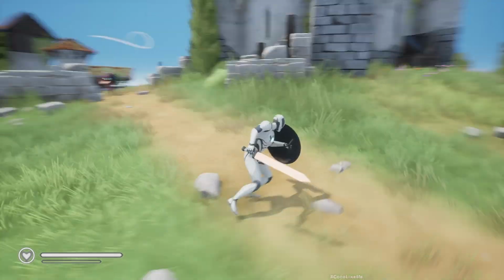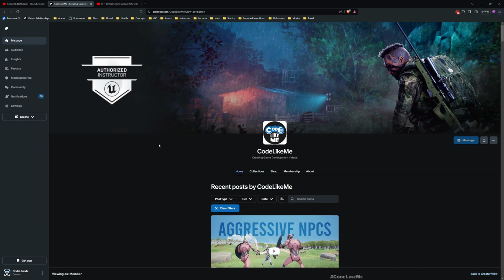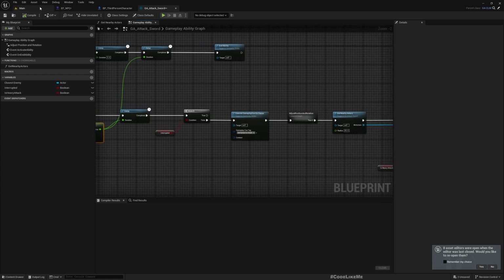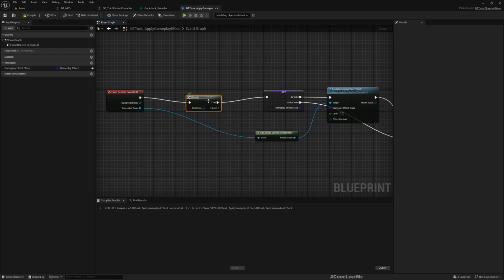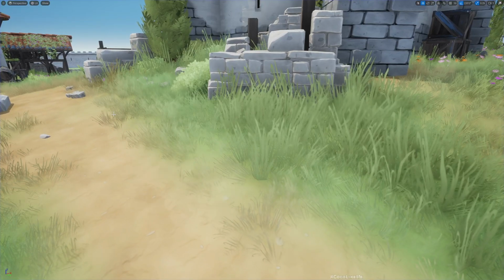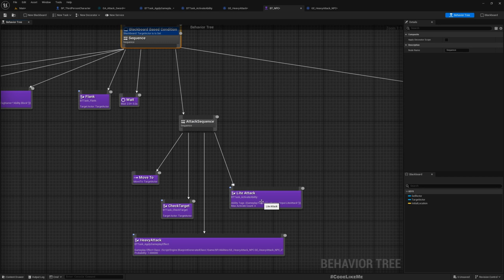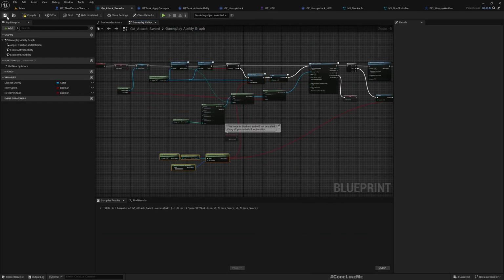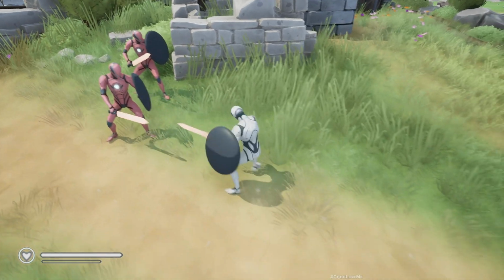Unreal Engine 5 Non Blockable Attacks- Action RPG #56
Today we are going to implement non blockable attack ability for for NPC AI Enemies.  When an enemy performs a non blockable attack, it will be indicated by a red glowing strike effect a moment before initiating the attack so that the player will be able to identify the oncoming attack and react accordingly. When a non blockable attack is performed, player will have to evade it by either jumping back or doing a directional dodge roll. If player try to block, the defense will be broken and player will be stunned, which will make the player vulnerable to consequent attacks.